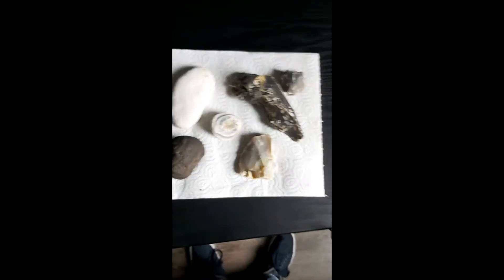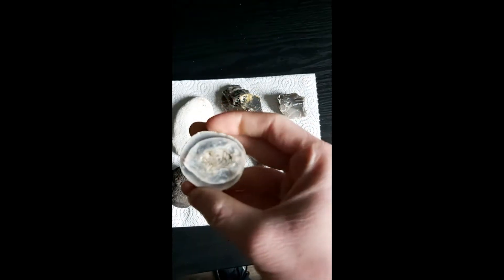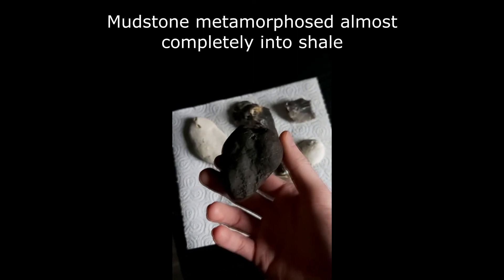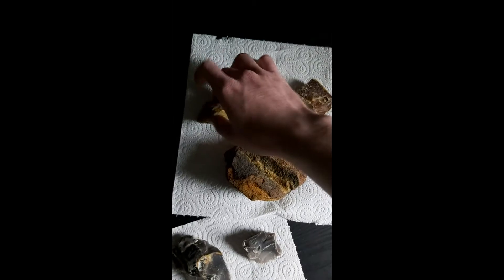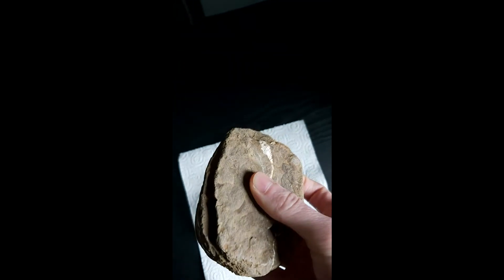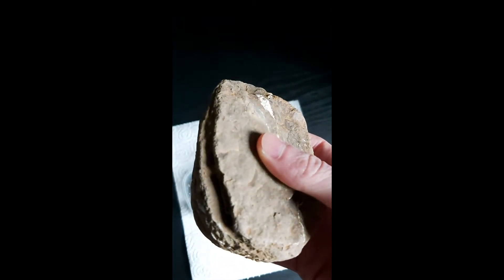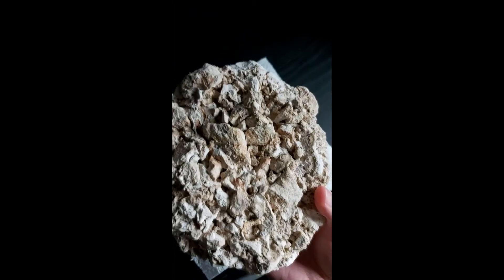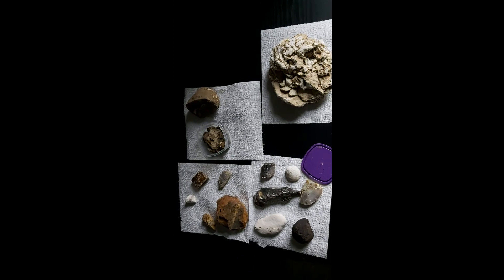Whitecliff Bay Rocks + Fossils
So this is from my trip to Whitecliff Bay in March. I collected a fair few samples, and I try to name them all. Hopefully I'll be better at naming them by next geology trip.